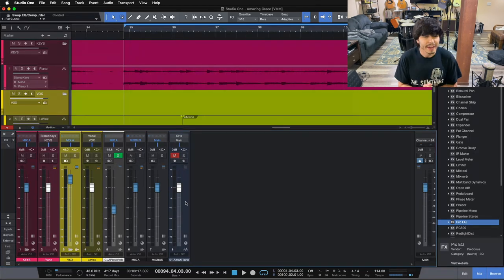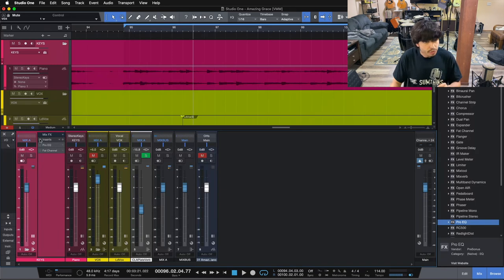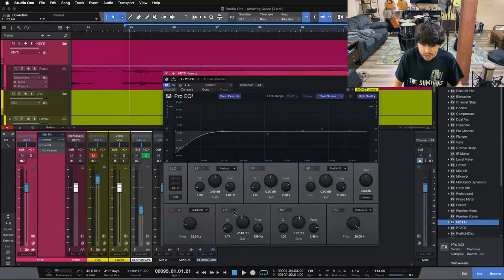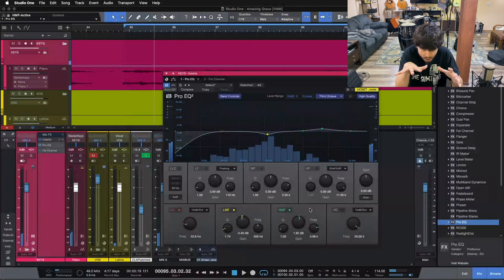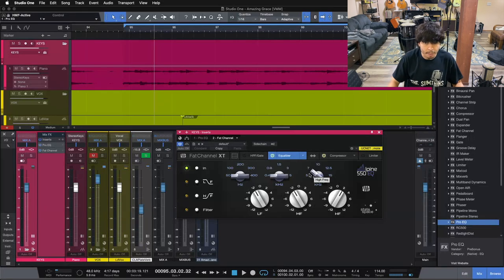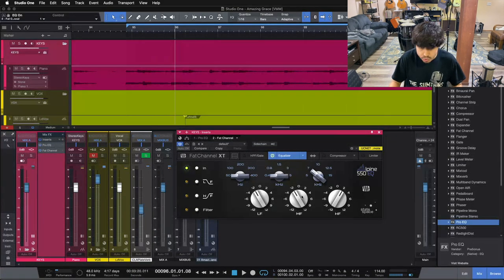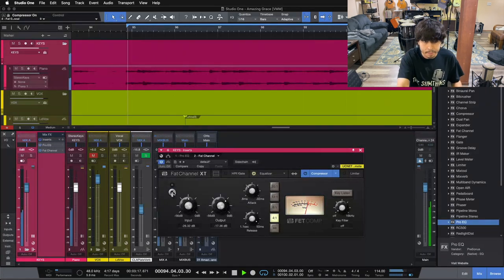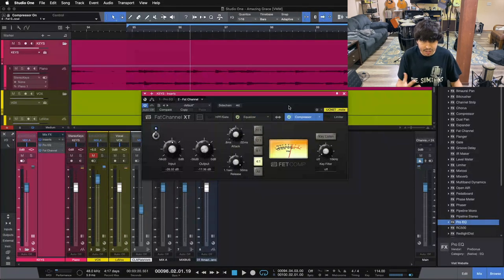How To Mix Massive Live Grand Piano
In today's video I show you how to mix massive live grand piano. You will discover:

- How to make subtle moves that make a big change with eq
- The method for compressing live piano to sound natural
- What a vintage style eq can do to give you smooth top end